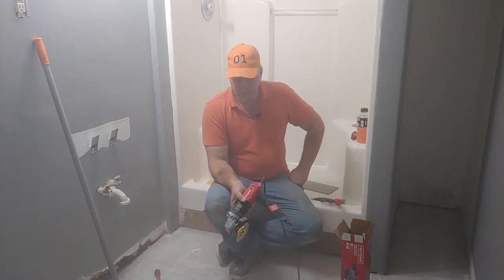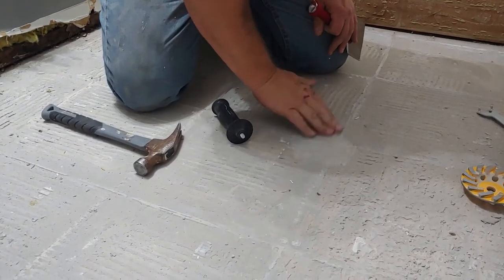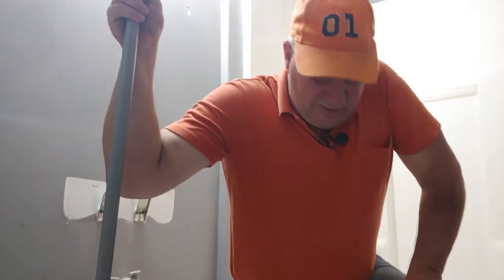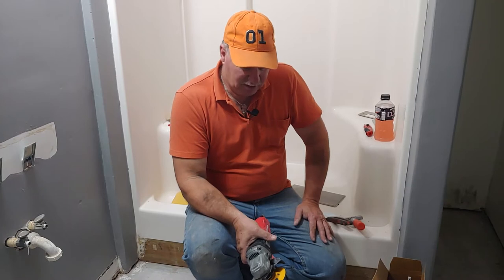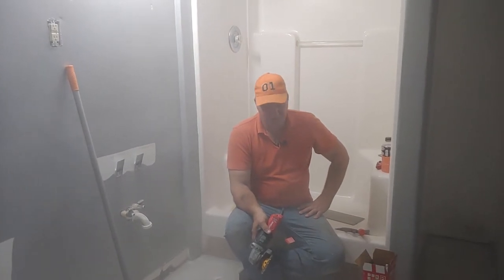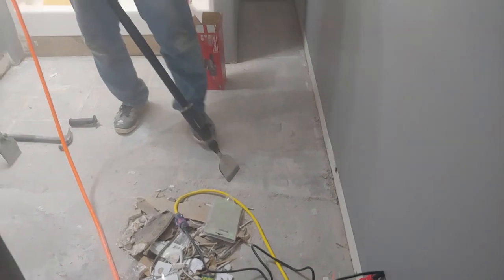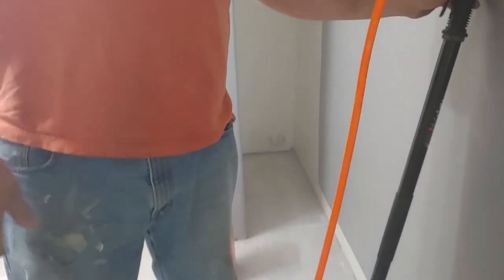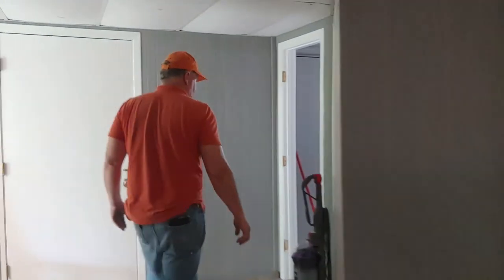Removing Ceramic Tile Thin Set On Any Budget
Phil walks through several types of tools you can use to remove ceramic tile thin set. He covers just about any possible budget.

⏱️⏱️Chapters⏱️⏱️
00:00 Follow along with a handyman

01:23 Be an American not American't